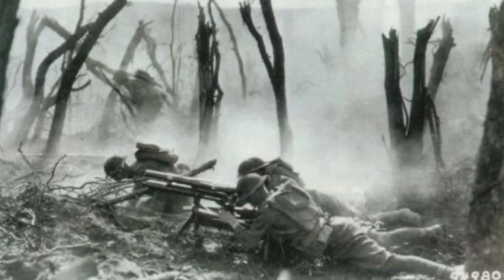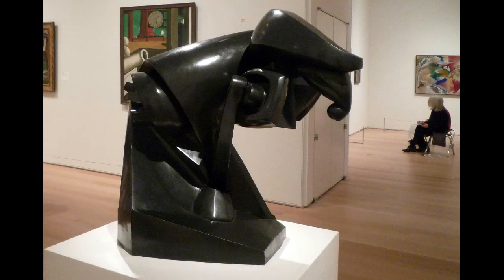Duchamp-Villon, Horse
Raymond Duchamp-Villon, Horse, 1914, bronze, 39-3/8 x 24 x 36 inches / 99 x 61 x 91.4 cm (Art Institute of Chicago). Created by Beth Harris and Steven Zucker.